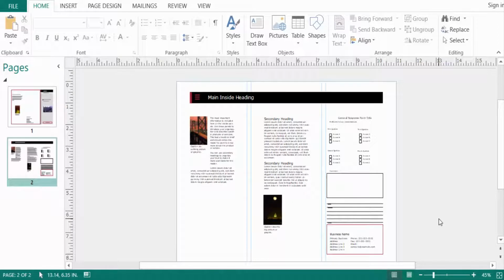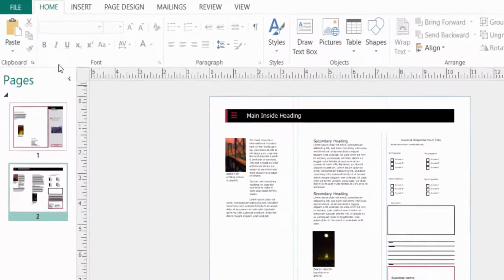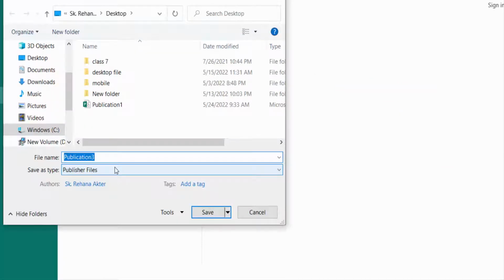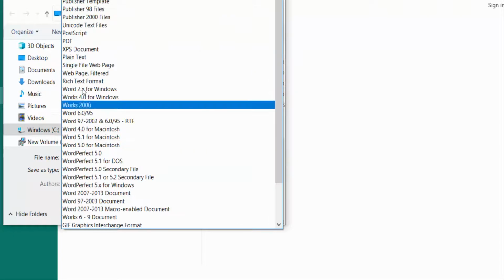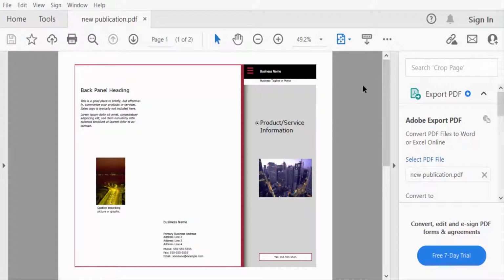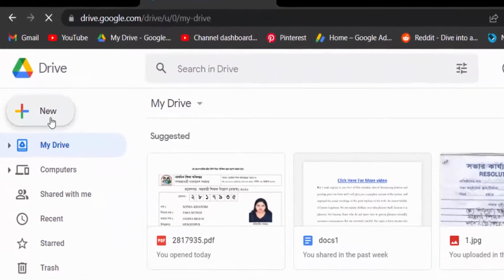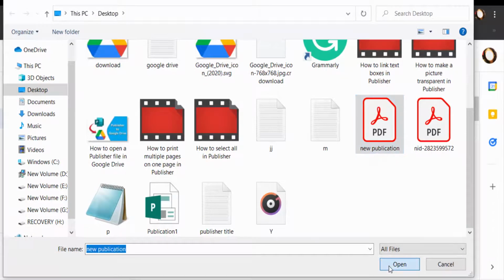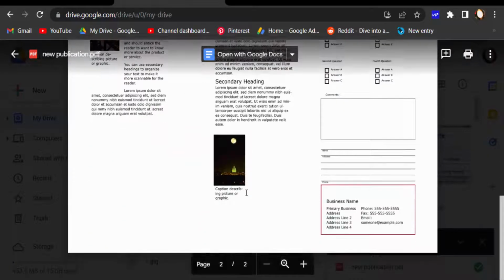How to open a Publisher file in Google Drive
Hello everyone, Assalamualaikum. this is a publisher tutorial and in this video today I'll show you how to open a publisher file in google drive. so let's get started. first, I open Microsoft publisher and I created here in a brochure in publication and I want to open this file in google drive. sometimes you know it's so much difficult to open a publisher file in google drive. to avoid this problem we have to first convert this publisher file into pdf format and then upload this file in google drive to see or preview or open this file so easily. so we have to go to the File menu then we have to save it as this file in desktop then I create a file name then I click here as save as type I save as in pdf format then I click here in save. my publisher file is saved in pdf format and now I upload this file in google drive so I go to google drive open a Gmail account then go to google drive and I open it. and then I click add in new then click here in a file upload. now I open this file in google drive my file is uploading. I upload this file and open it on google drive